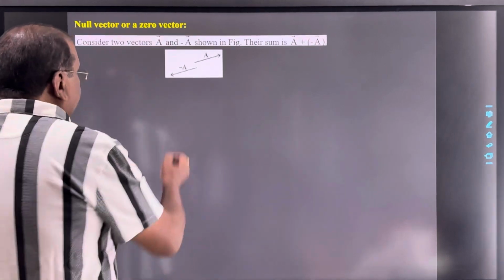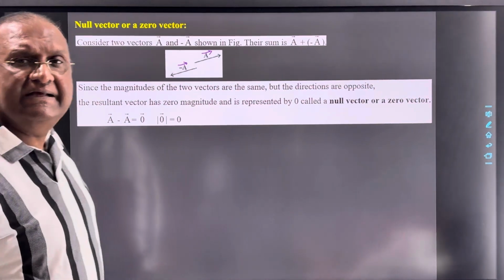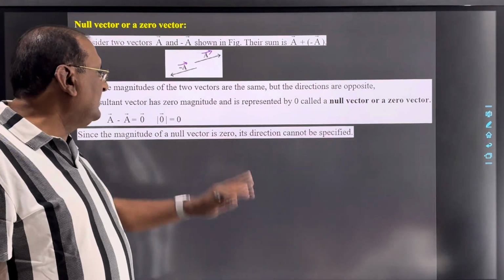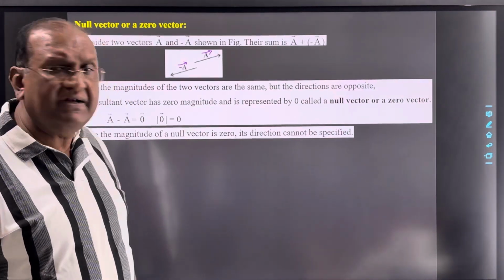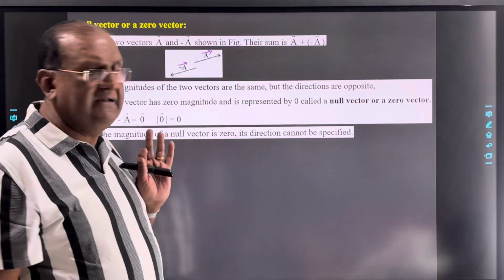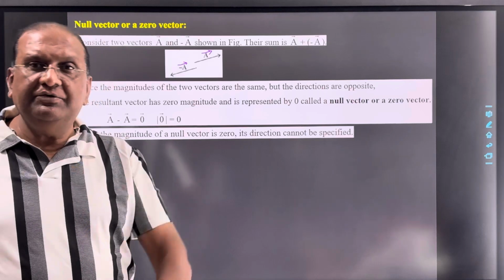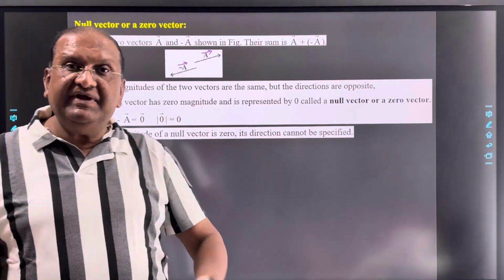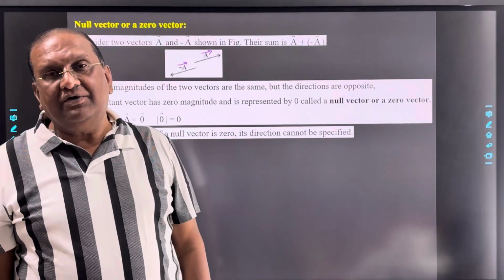11-CH-3-Lect-7-Motion In A Plane - Null Vector or a zero vector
Motion In a Plane , Null Vector or a zero vector , Physics Class 11, Physics Class 12, 11th Physics, 12th Physics,